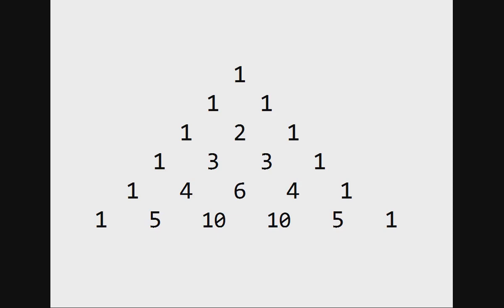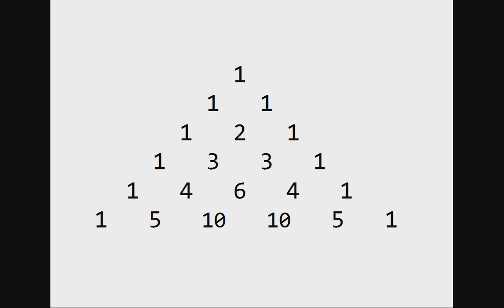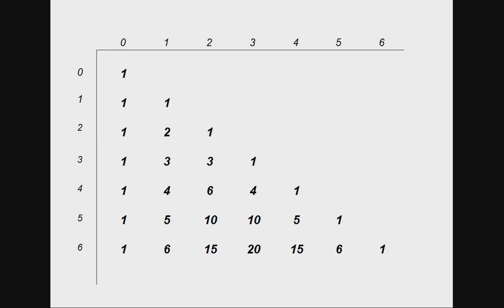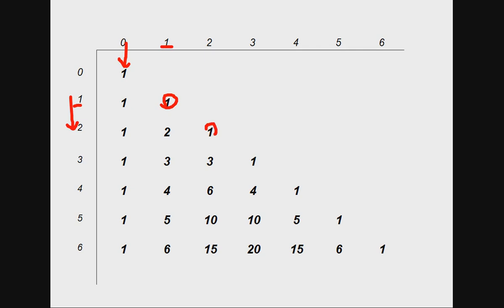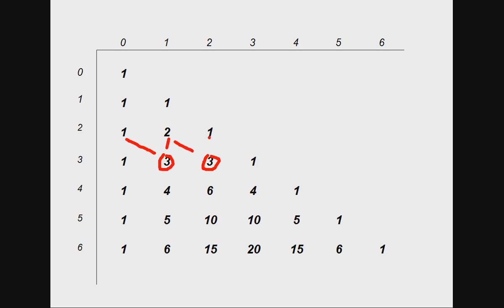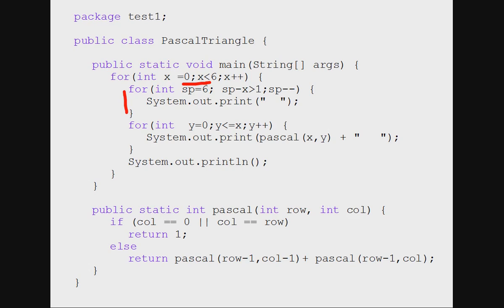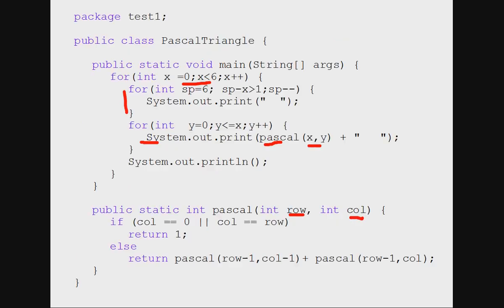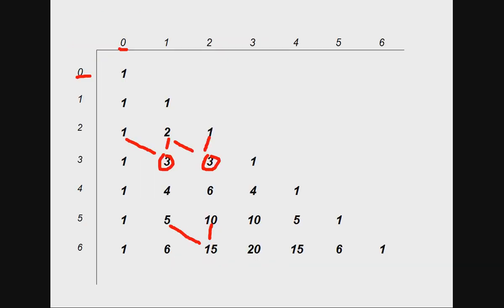Print Pascal Triangle Using Recursion In Java